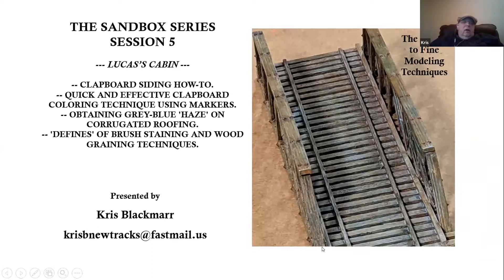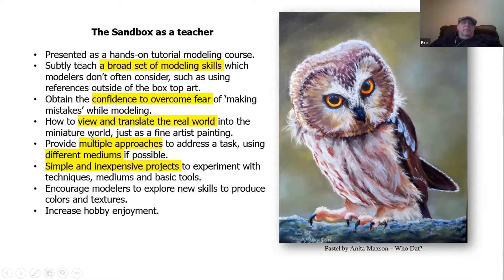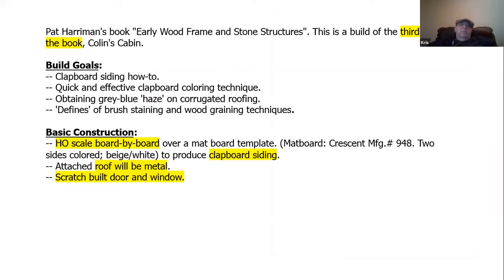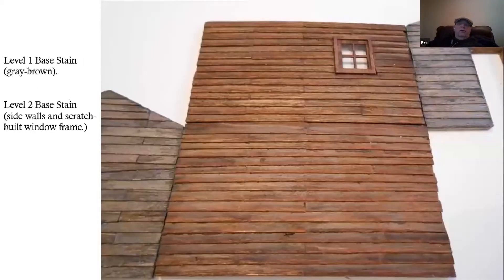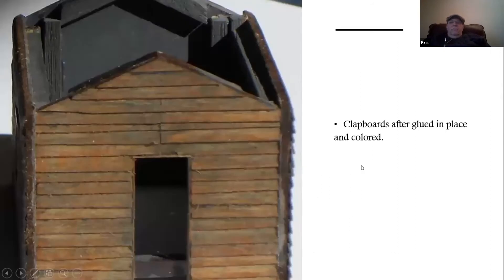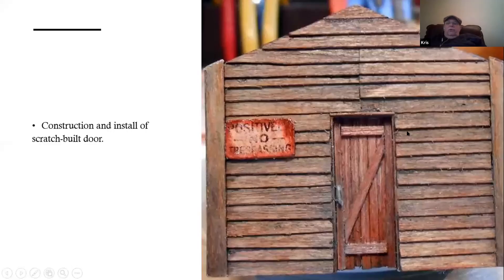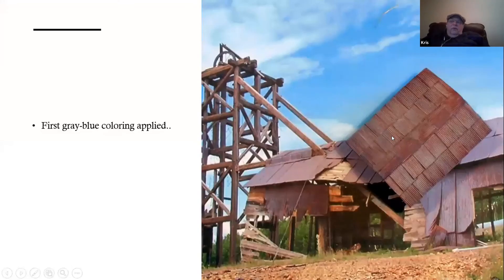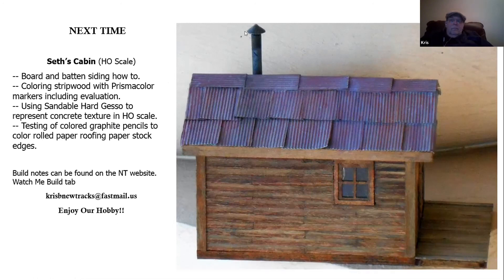Oct 27, 2021 Kris Blackmarr's Backwoods cabin Copy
Ken builds a backwoods cabin with a corrugated metal roof using board by board construction.